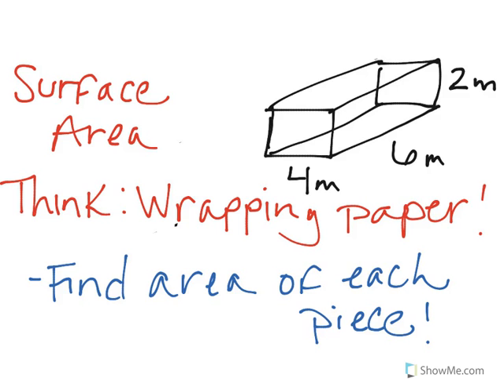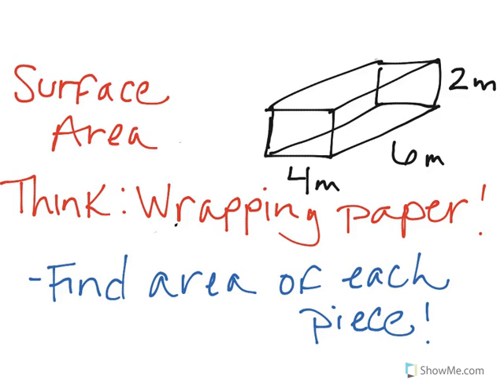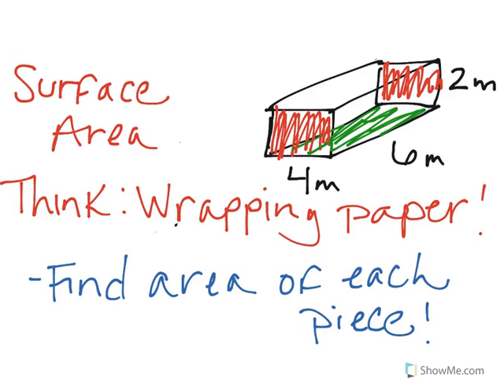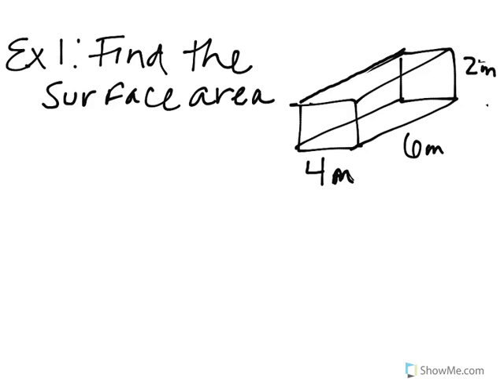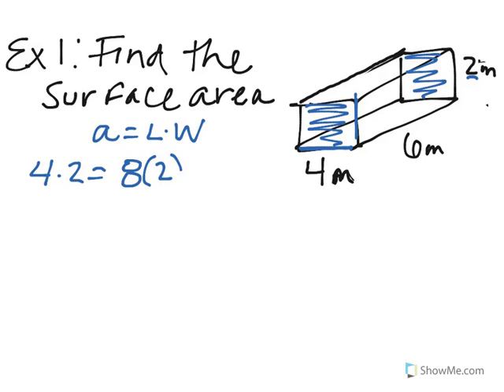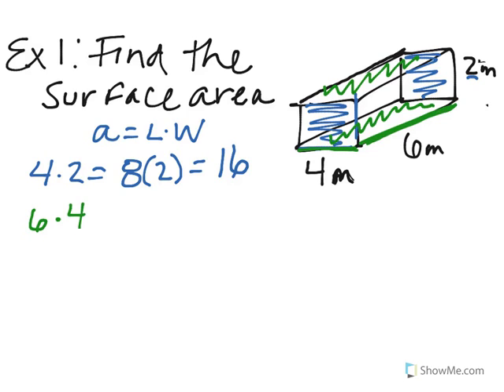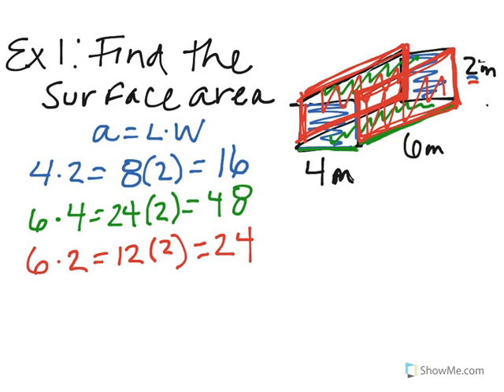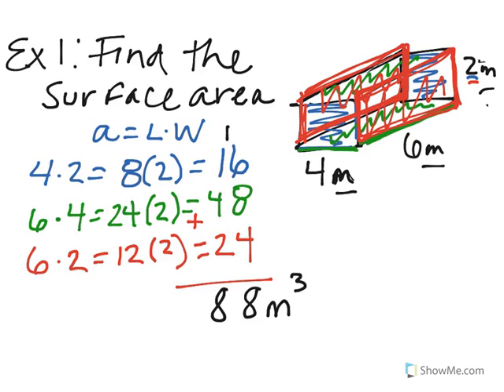12.4 Surface Area